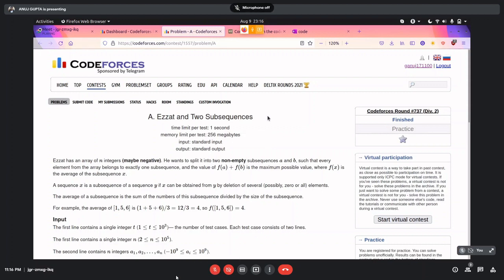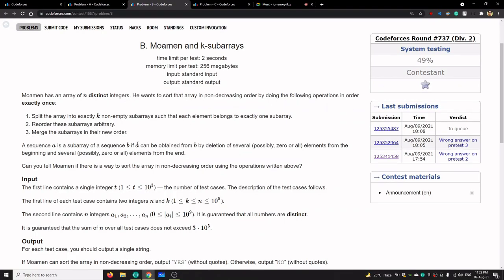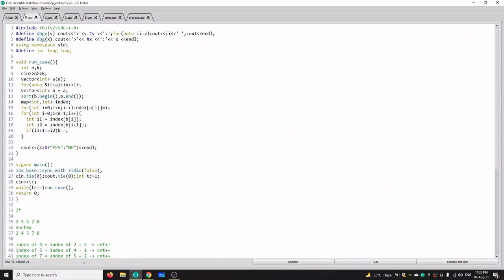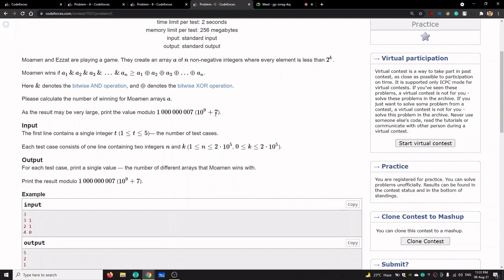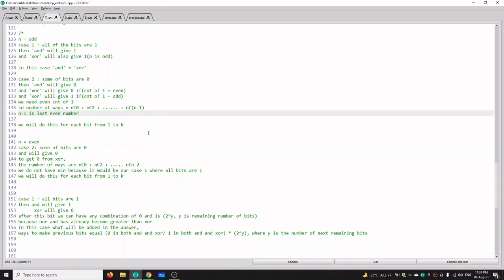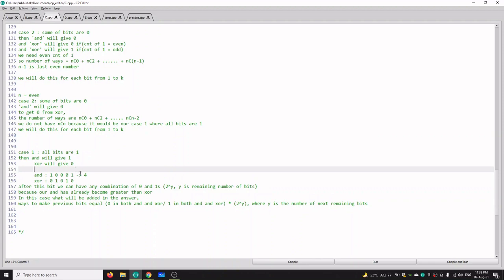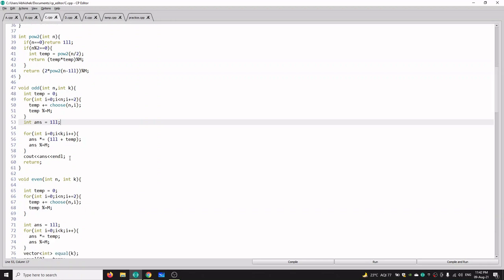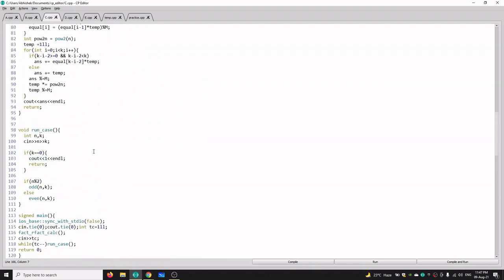Codeforces Round 737 | Ezzat and Two Subsequences | Moamen and k-subarrays | Moamen and XOR